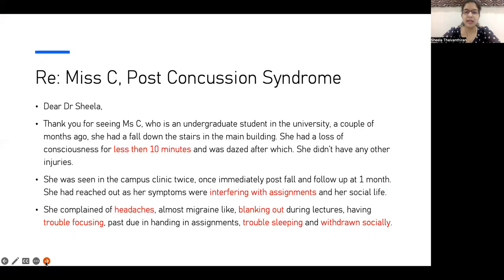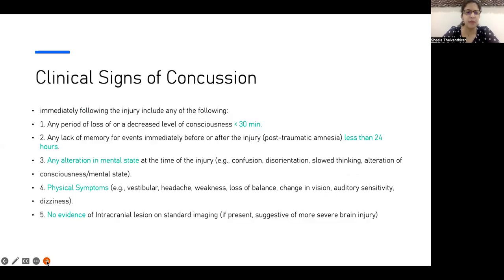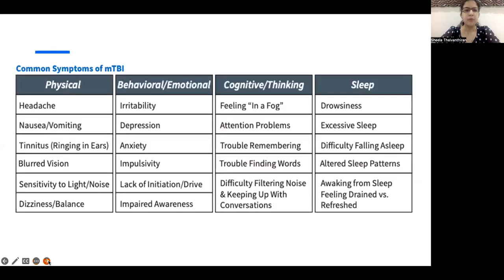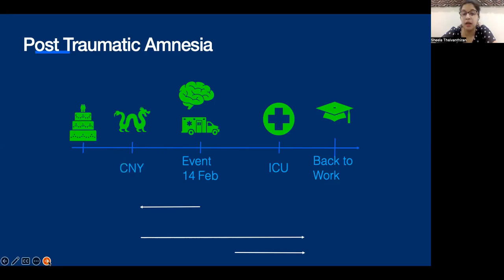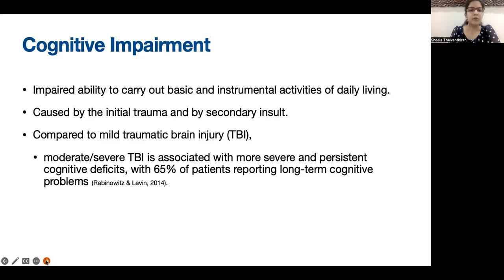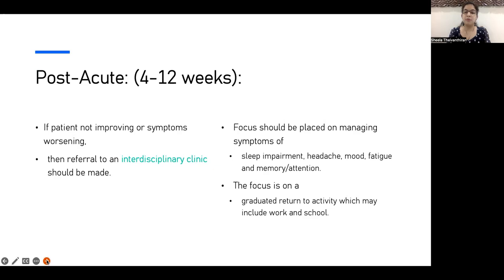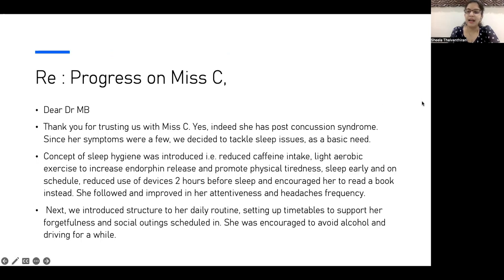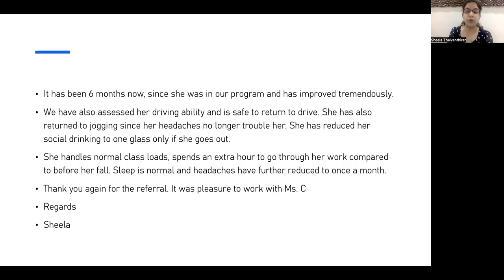Understanding Post Concussion Syndrome :more than just a normal CT by Dr Sheela Theivanthiran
A brilliant video clip discussing about concussion and the aftermath of it and the development of Post Concussion Syndrome in certain patients. Their long term cognitive ability and functionality depending on how fast they are intervened by special assistance majored by rehab team. Hence, detection at the ED level is crucial.